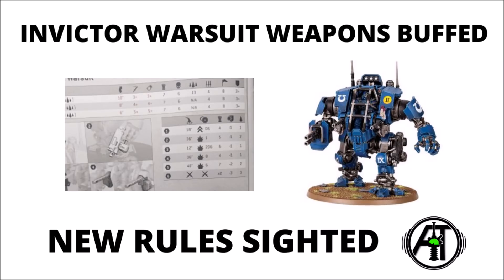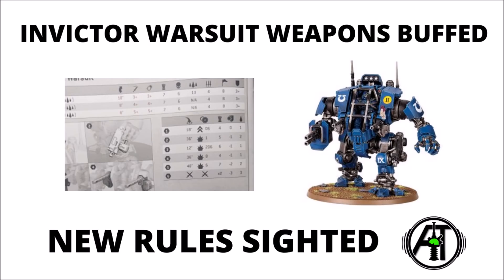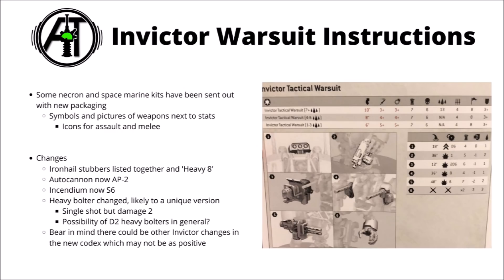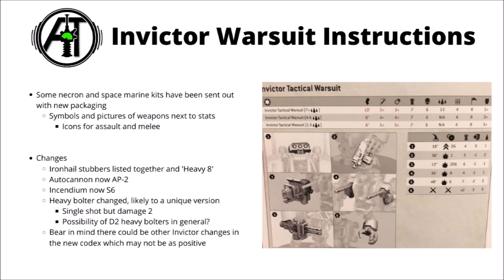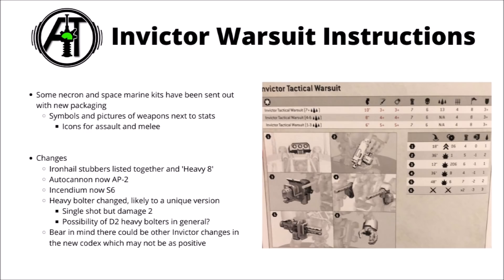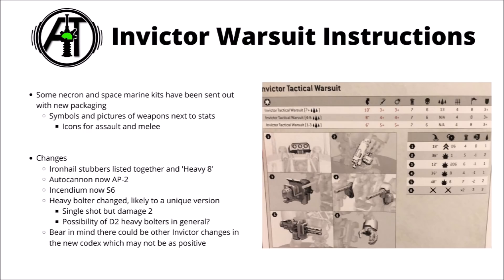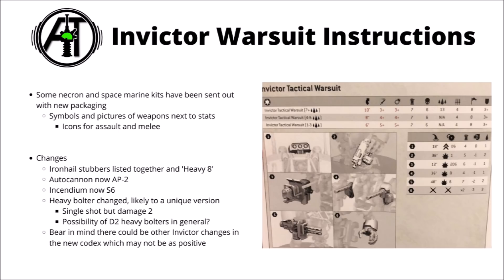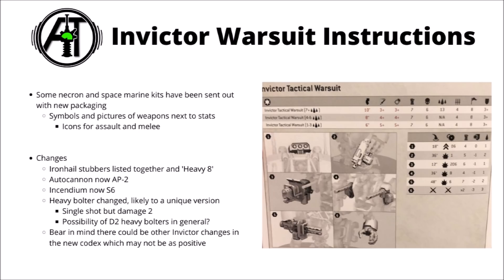Invictor Tactical Warsuit Weapons Buffed - Rules Spotted in New Packaging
AP-2 autocannons and S6 incendium is looking scary!